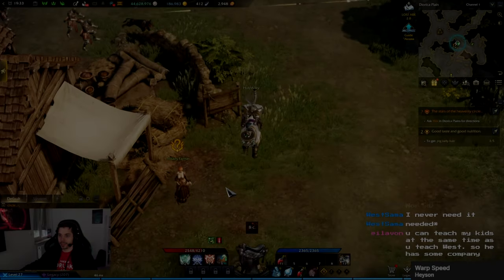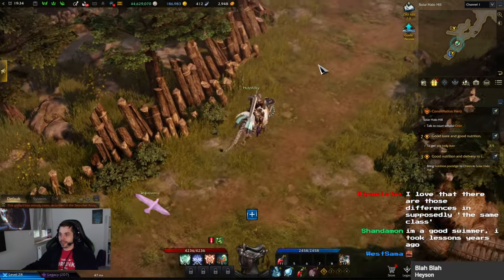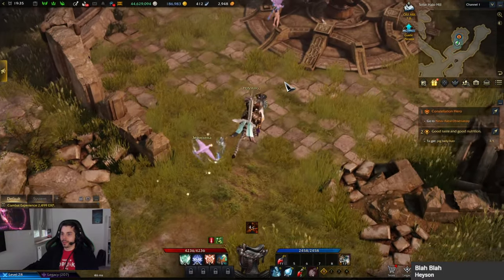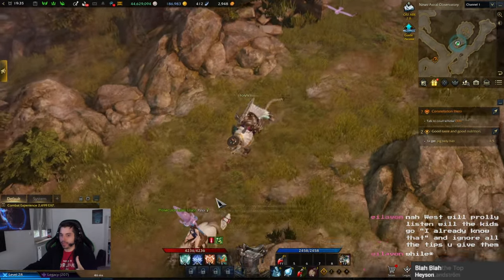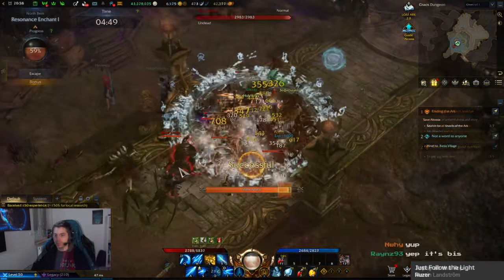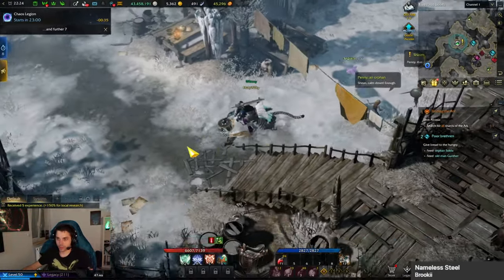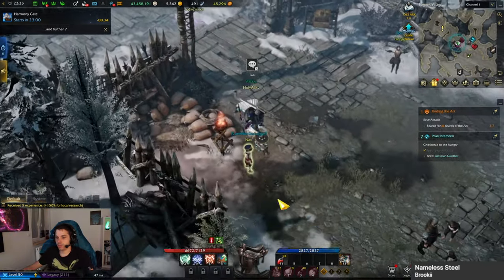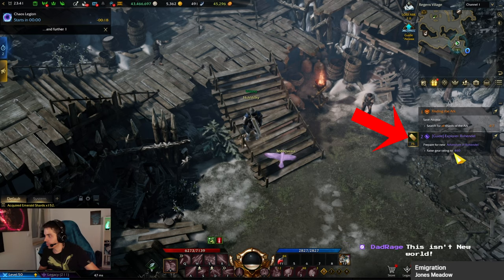Lost Ark RU - Beginners Guide #01 - Level 50, First Gear (Astalgia Update)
We're here with episode 1 of my new beginners guide series! This is for people that started this game post Astalgia Update (that is the update that came in September) For those of you who are new to the game, this guide will help you along your journey.

The first guide will cover the basics, as such you may already know some of the things that I am talking about here.
Needless to say, this is here to provide a source and steady stream of progression for new players in Lost Ark on the russian server.

There will be atleast 2 more videos coming up to cover the future steps.